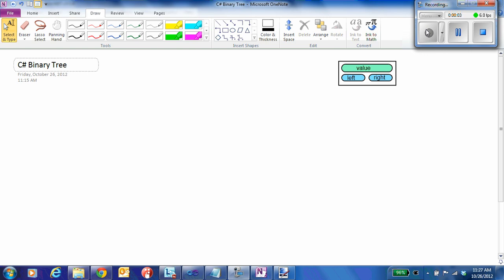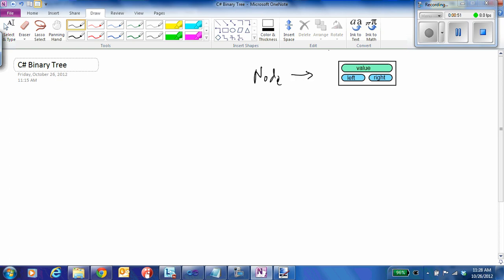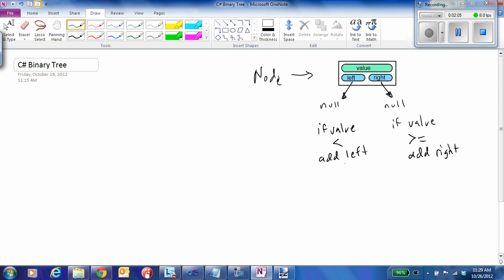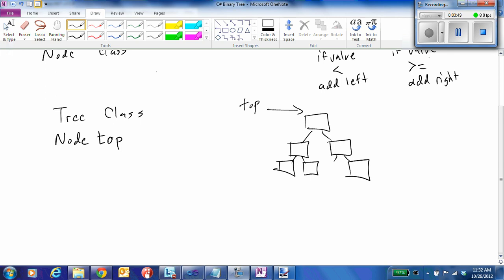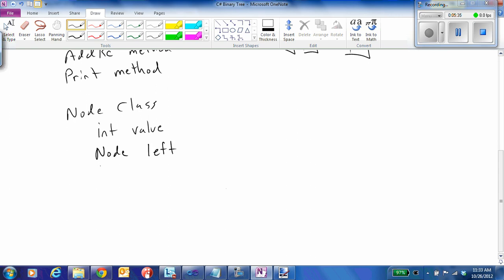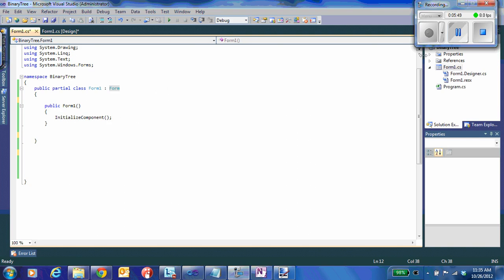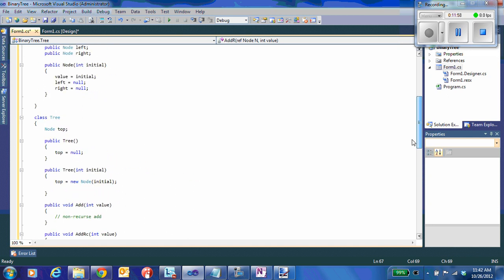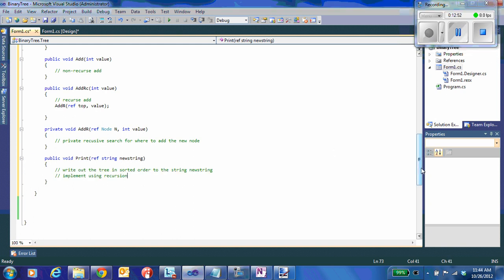C# BinaryTreePt1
C# design of a very basic binary tree class demonstrating how the create the node and tree classes; how to implement a recursive and non-recursive version of an add method and how to create a recursive print method to output the tree in sorted order.  Implemented in Part 2.